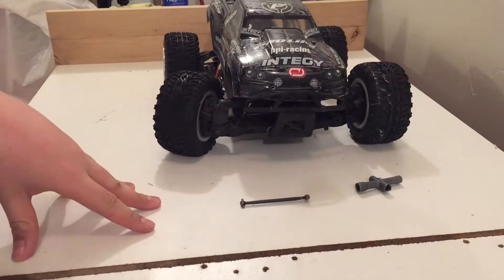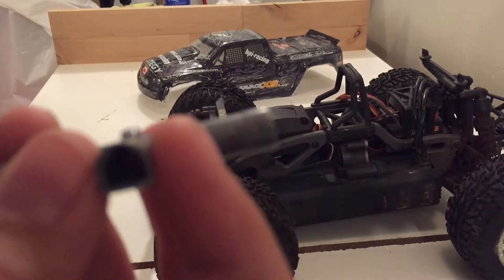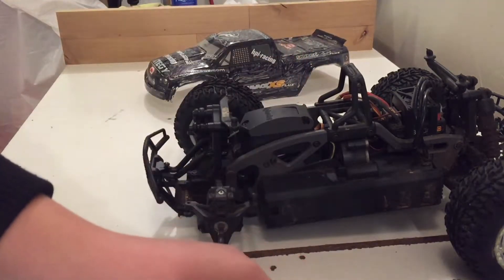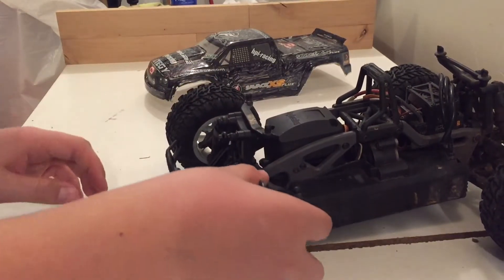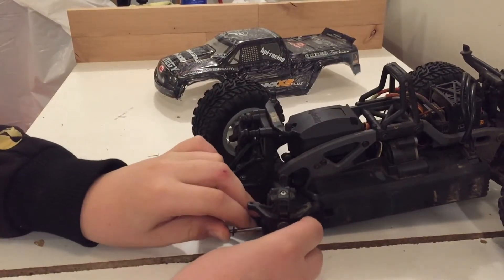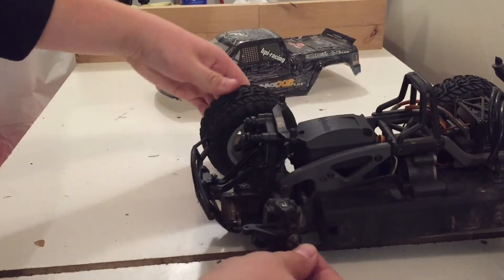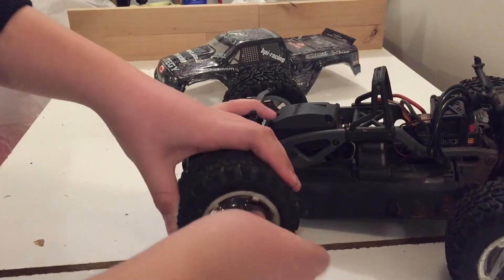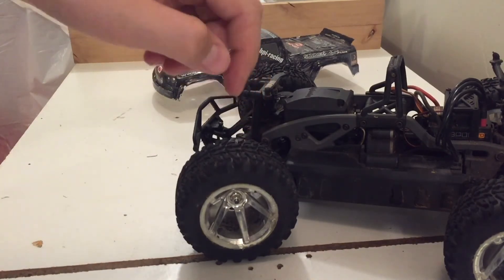How to change a driveshaft on an HPI savage XS flux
In this video, We show you how to change a driveshaft on an HPI Savage XS Flux.

Tools Needed:
C clip removal tool
2.0 mm Allen wrench

If you guys would like to go fund this channel and help it get going so that we can make more amazing videos, you can help fund it at the GoFundMe link below: